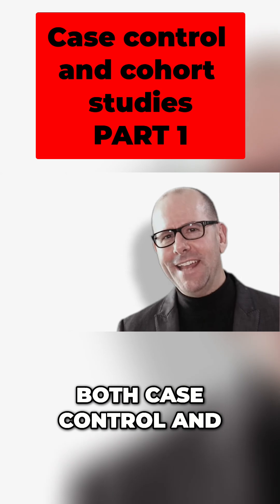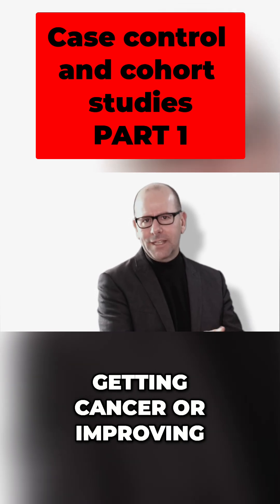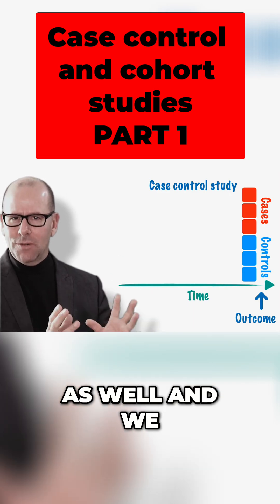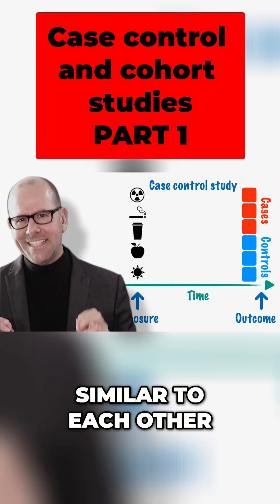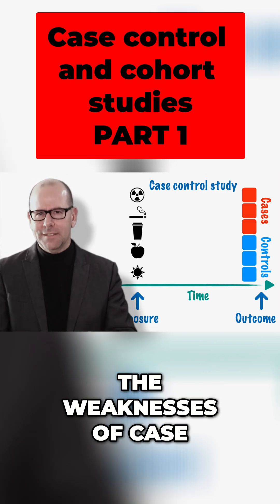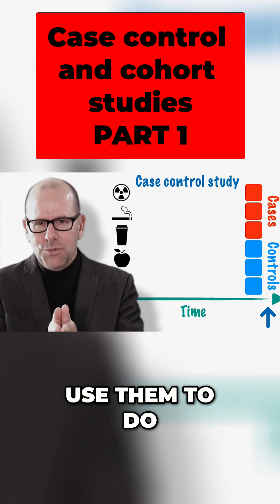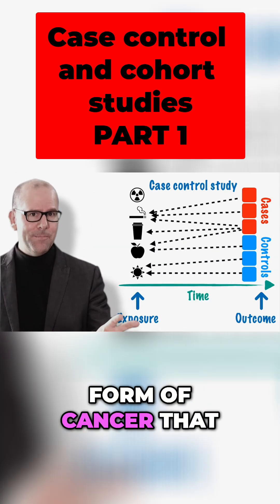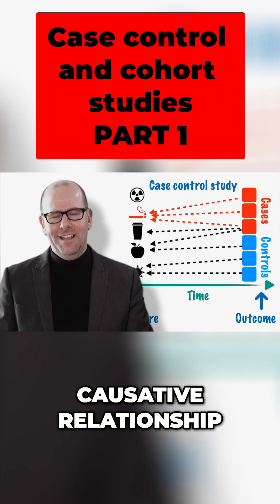Case Control vs. Cohort Studies: Key Differences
Case control and cohort studies both explore exposure-outcome relationships, but differ in approach. Case control studies start with outcomes, while cohort studies track exposures. Understanding these distinctions is key.